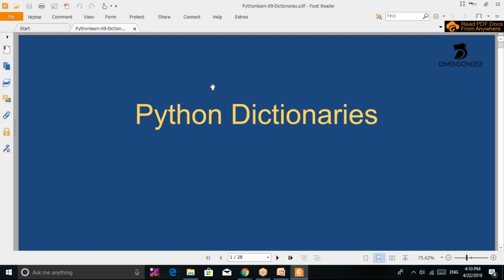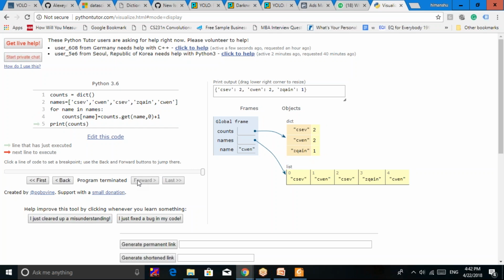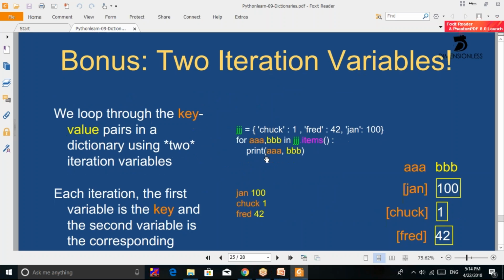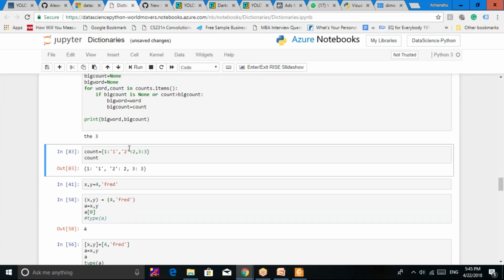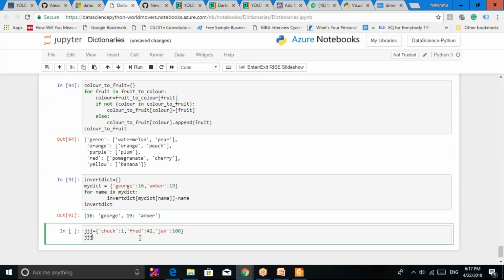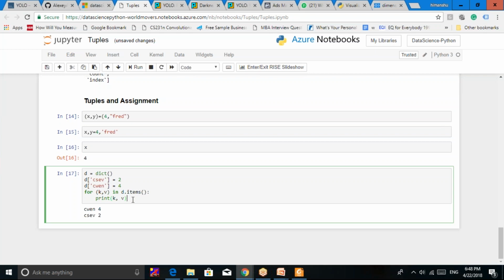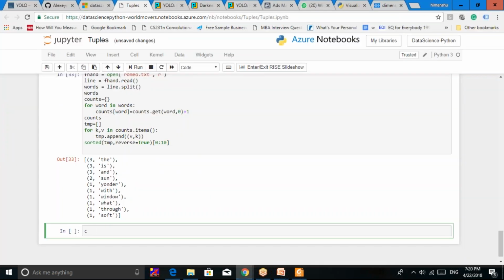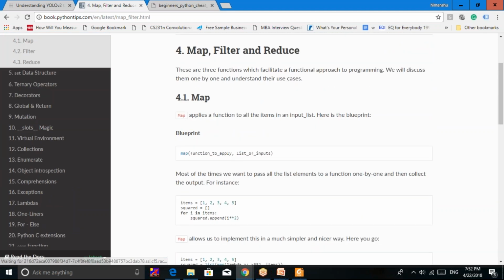Python - Lecture 4